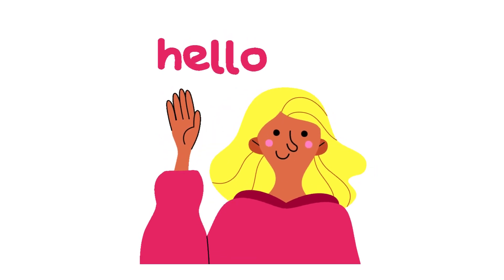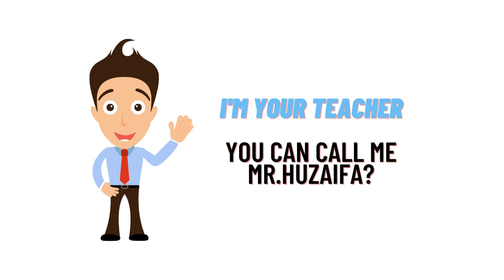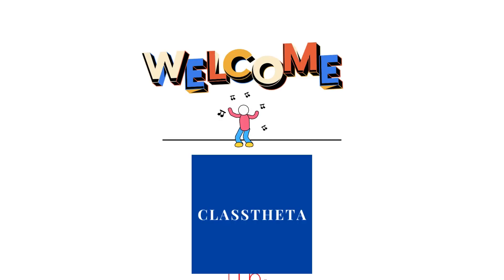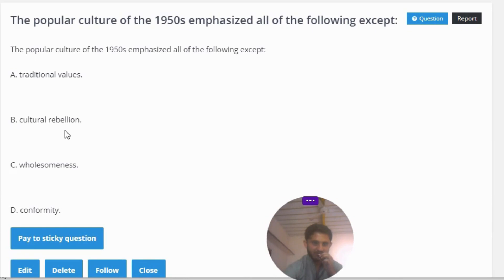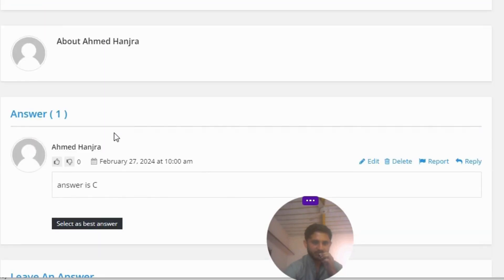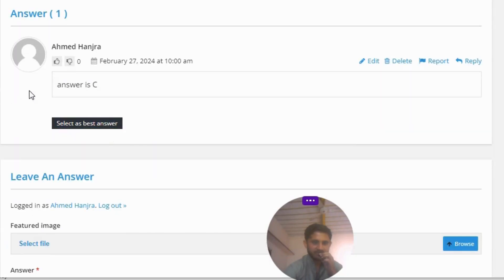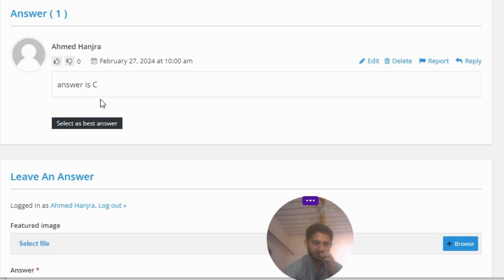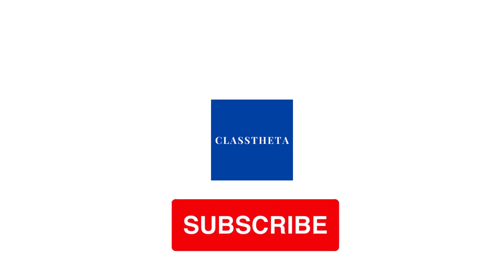The popular culture of the 1950s emphasized all of the following except:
A. traditional values.

B. cultural rebellion.

C. wholesomeness.

D. conformity."